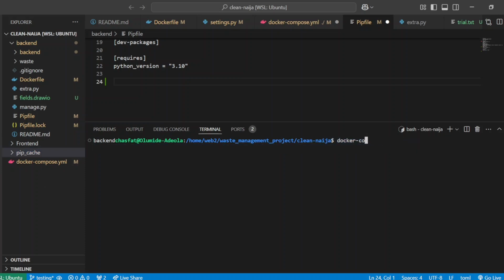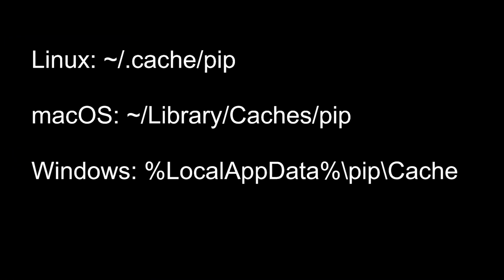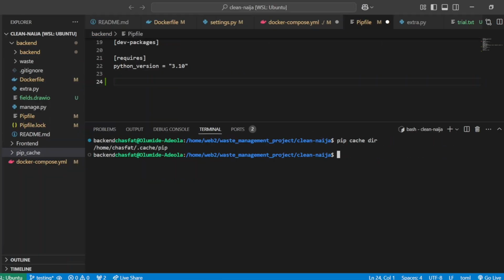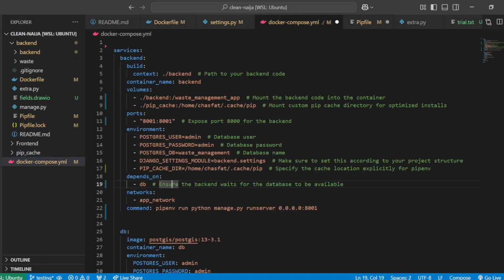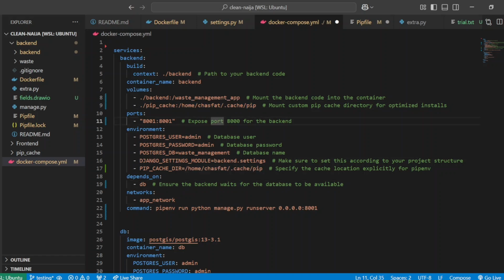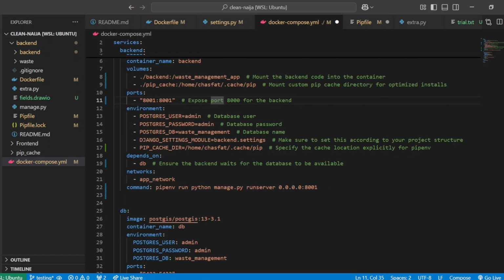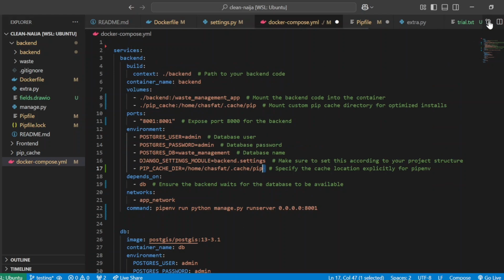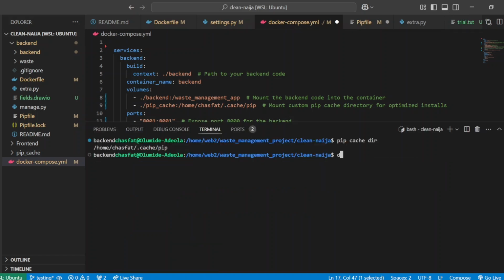*Speed Up Docker Builds with PIP Caching: Avoid Reinstalling Python Packages!*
In this video, I'll show you how to *optimize your Docker builds* by leveraging *PIP caching* to *avoid reinstalling Python packages* every time you build your Docker image. If you've ever been frustrated by long build times due to unnecessary package installations, this tutorial is for you!

I'll walk you through:

 *How to use Docker's caching mechanism* to store and reuse Python dependencies

By the end of this video, you'll know how to make your Docker builds faster, more efficient, and save valuable time in your development process.

🚀 *Boost your Docker build times with pip caching*
🔧 *Optimize your Python-based Docker images*
⏱️ *Avoid redundant installations and speed up your workflow*